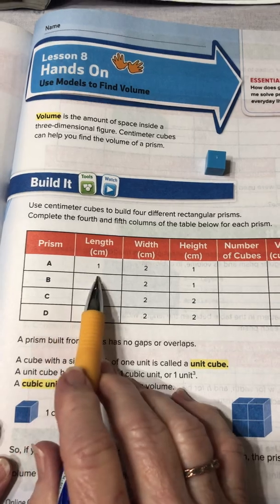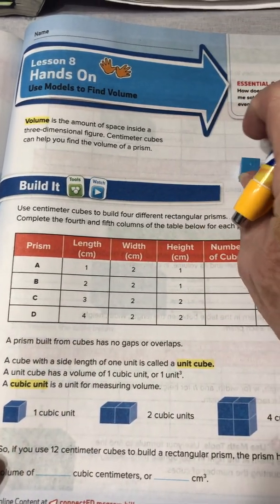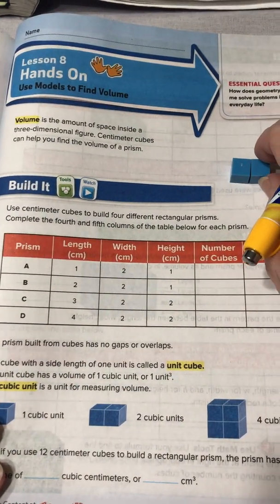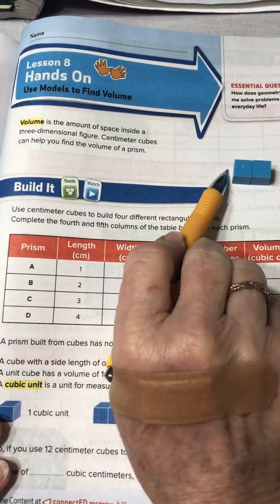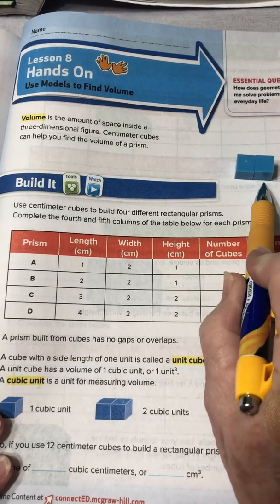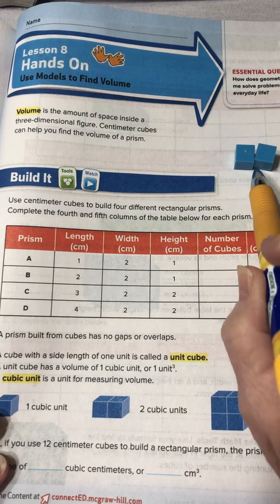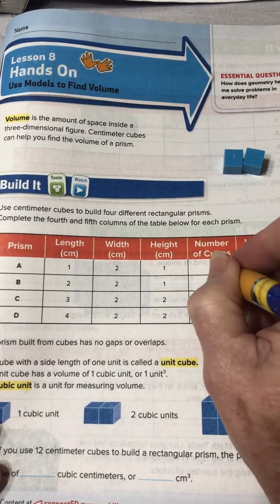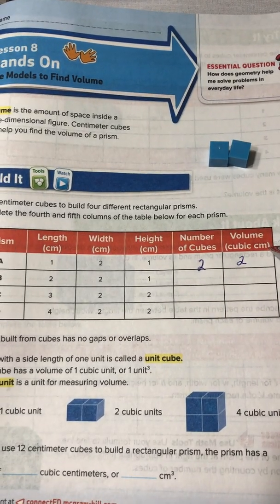Math book: pages 949-953 (part 1)